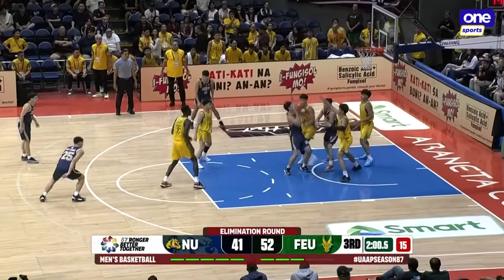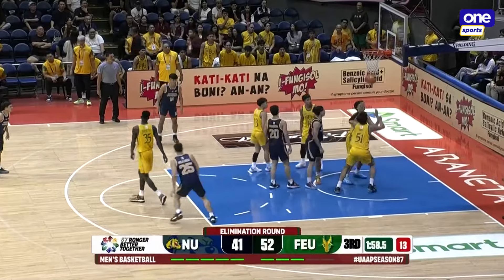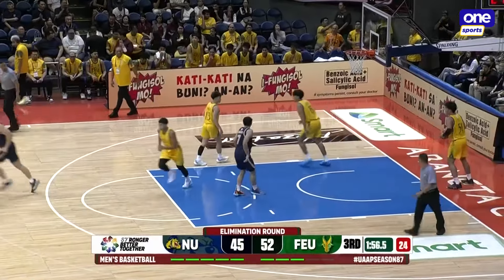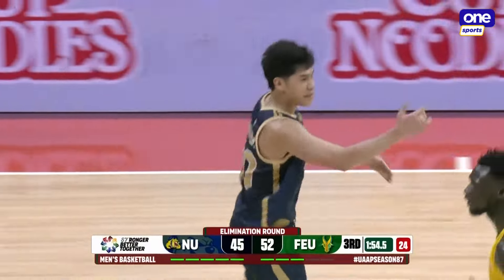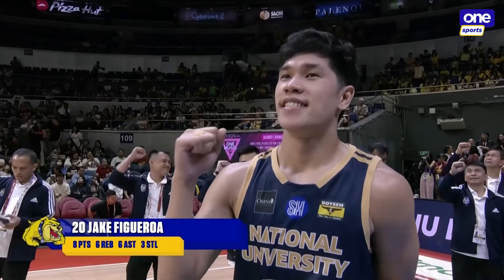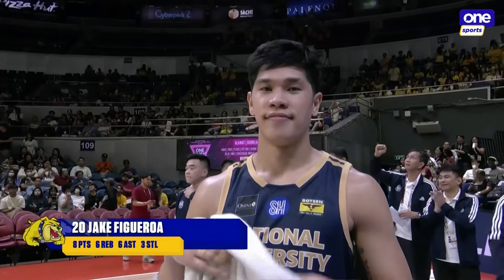Figueroa SHINES with 8 PTS as NU triumphs over FEU | UAAP SEASON 87 MEN’S BASKETBALL | SEPT 14, 2024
POWER BITE 🐶

Jake Figueroa delivers an impactful eight-point performance and more to lead the NU Bulldogs to a victory against the FEU Tamaraws in Round 1 of the UAAP Season 87 men’s basketball.